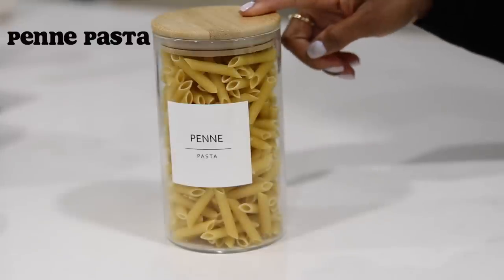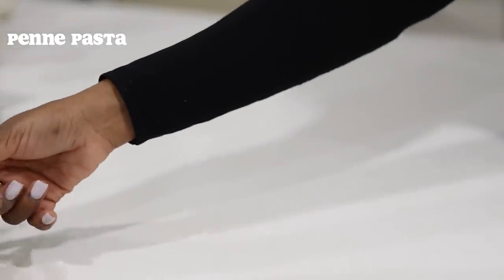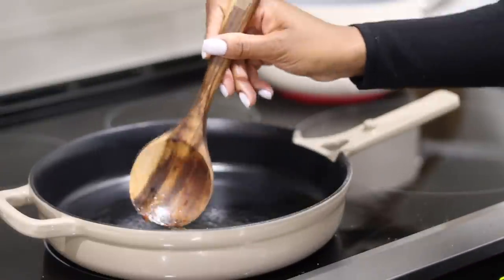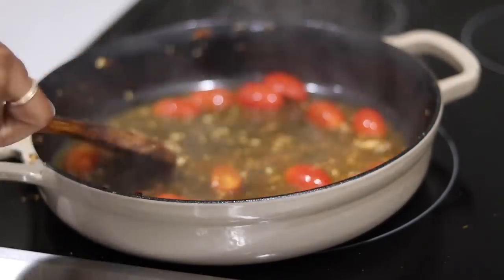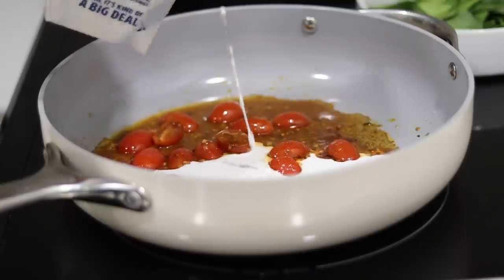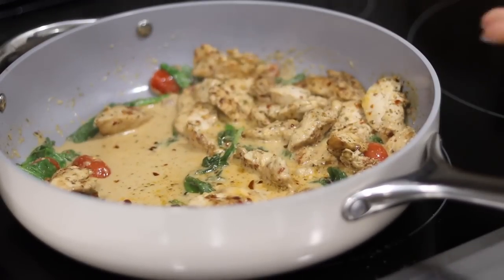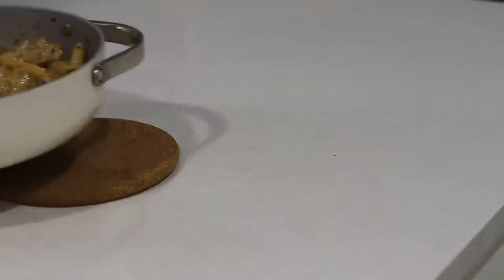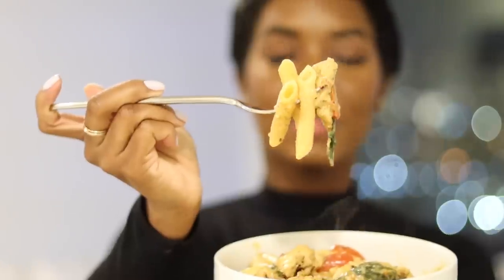COOK WITH ME | Creamy Tuscan Chicken Pasta | Octavia B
WELCOME BACK 🤍

COOK WITH ME | ep 2: CREAMY TUSCAN CHICKEN PASTA

Really hope you guys enjoy this video! Let me know what you’d like to see me cook next